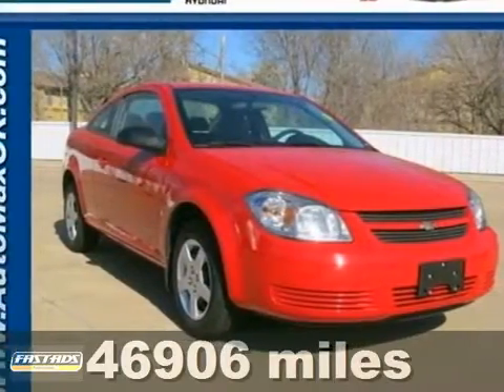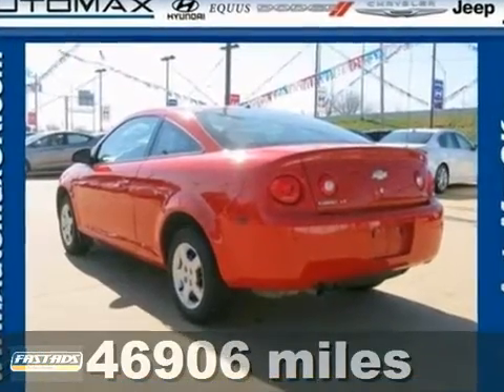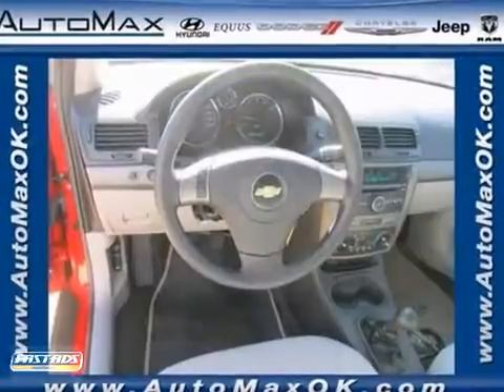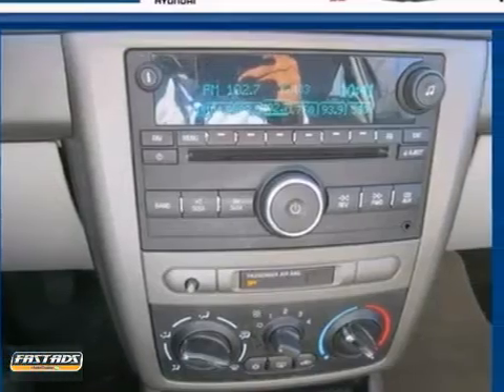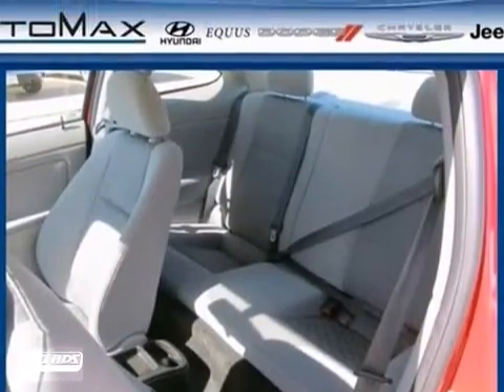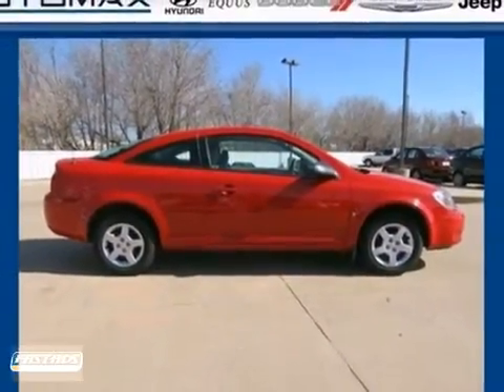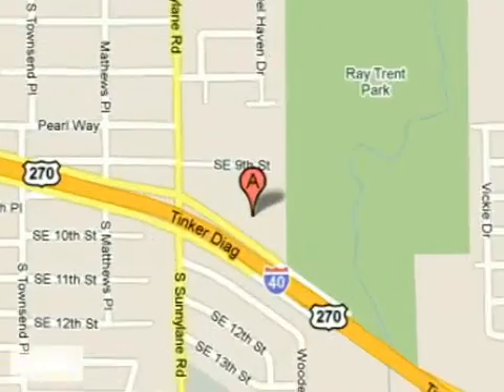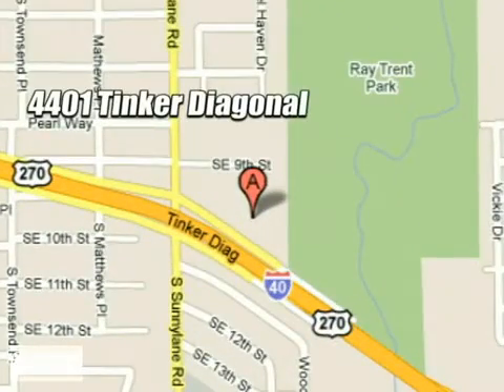2008 Chevrolet Cobalt M3055A in Oklahoma City Edmond, OK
If you are looking for real value on a great used car, Automax Hyundai Del City invites you to call and make an appointment to view this 2008 Chevrolet Cobalt, stock# M3055A. We are conveniently located near Oklahoma City Edmond, OK and known for our great selection, reliability and quality. Call to take a look at this 2008 Chevrolet Cobalt today.

4401 Tinker Diagonal St
Oklahoma City Edmond OK, 73115